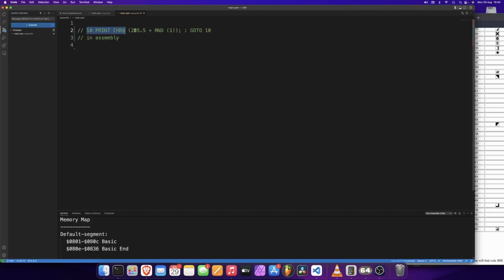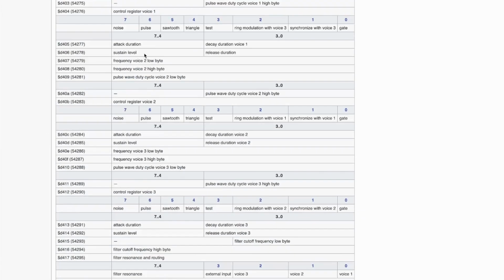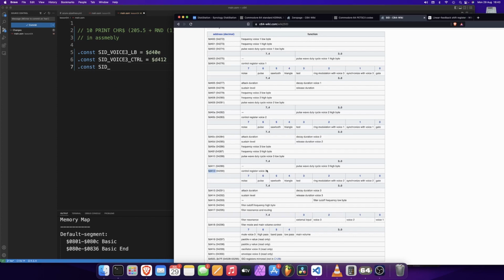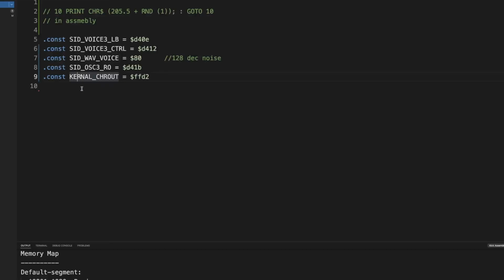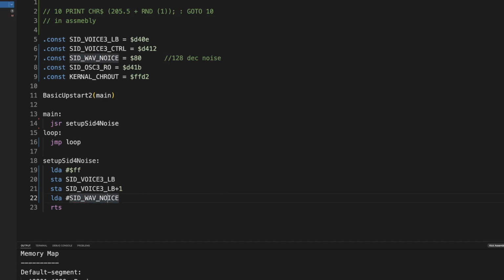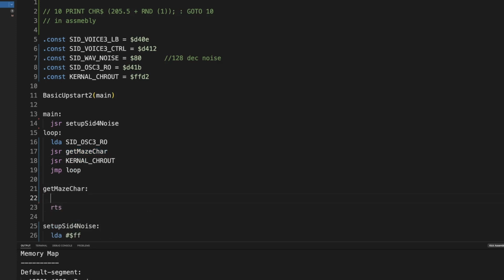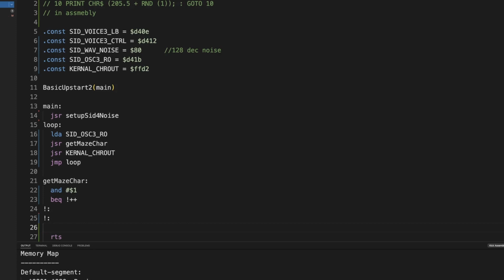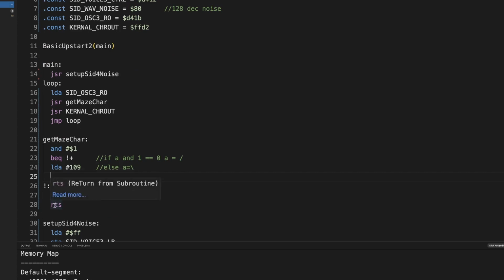C64 Assembly lesson 4: MAZE, Random values (with SID)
Today in C64 assembly course we will develop the infamous one line basic maze in assembly.
But  instead of using the poor RND() function we will use the SID noise generator to generate random numbers!